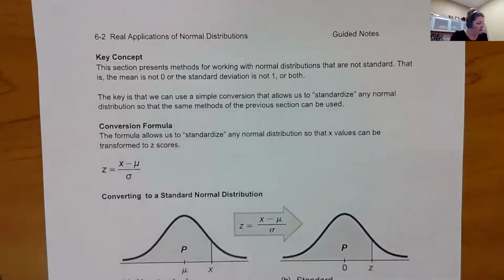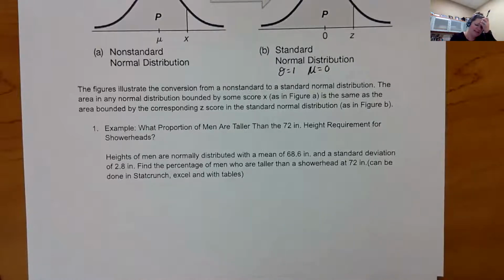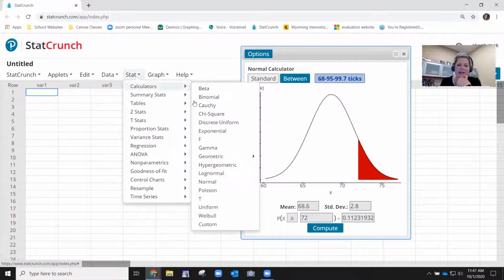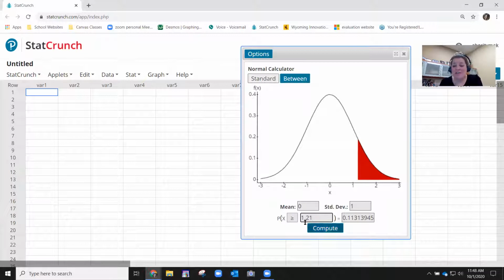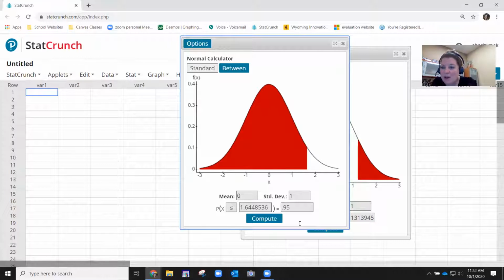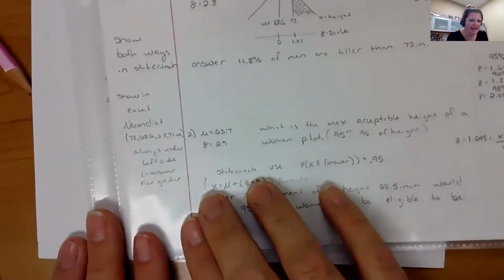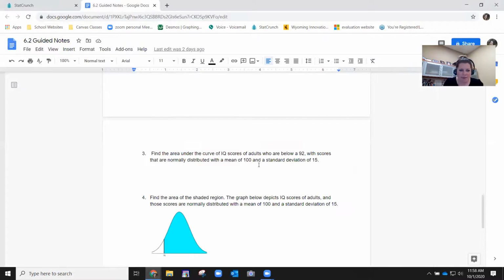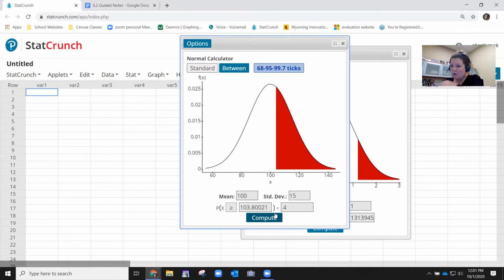6.2 Real Applications of Normal Distributions